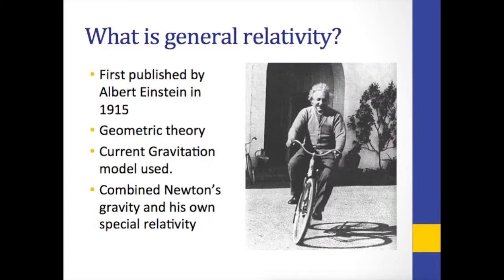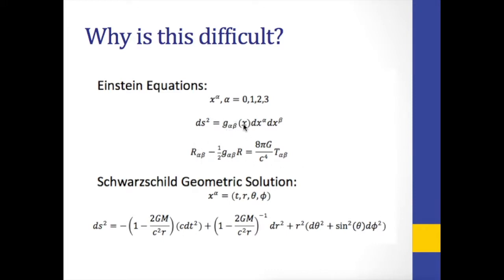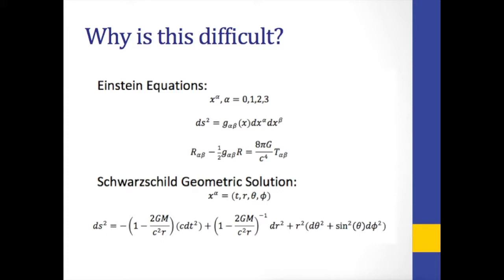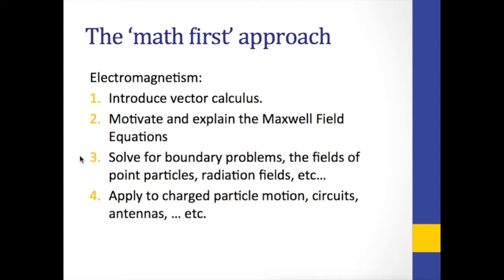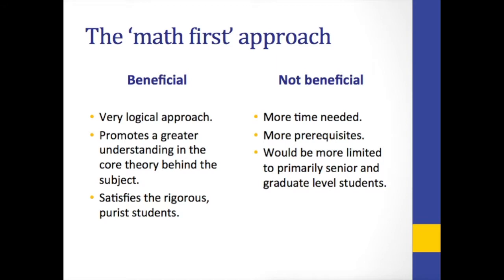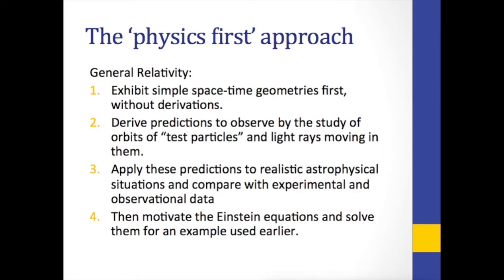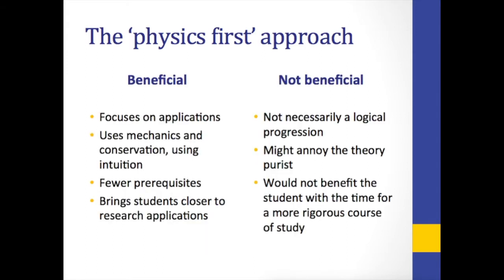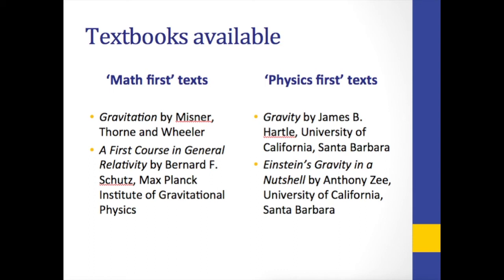Math vs Physics First Approach to General Relativity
A presentation given in spring 2017 for PHYS301 at University of Northern Colorado by physics student Camden Pankratz